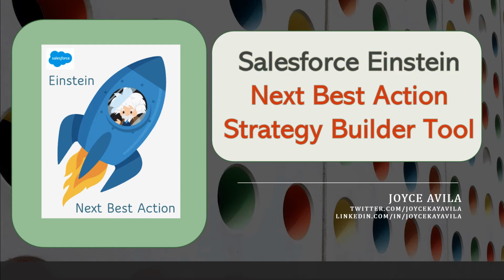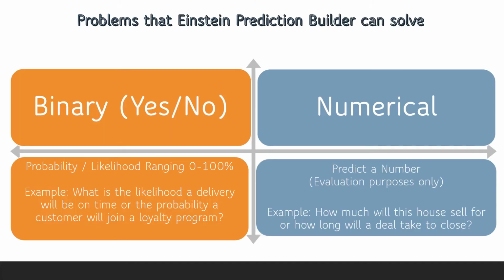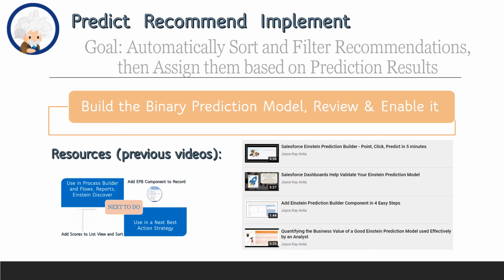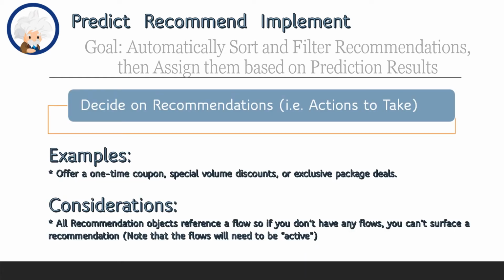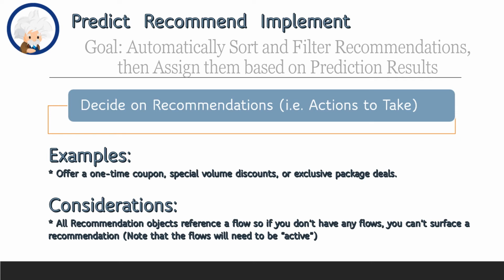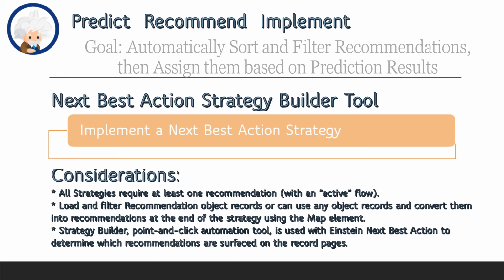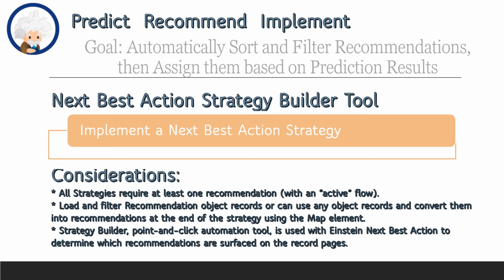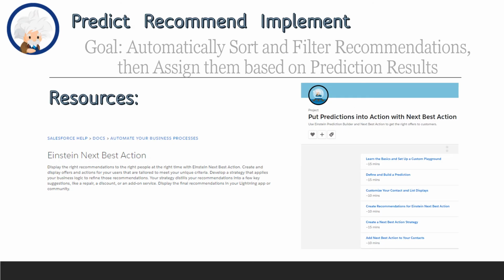Einstein Next Best Action Strategy Builder Tool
The new Salesforce Einstein Next Best Action Strategy Builder tool is a point-and-click automation tool which allows the user to quickly create a strategy to offer a particular recommendation to each customer.